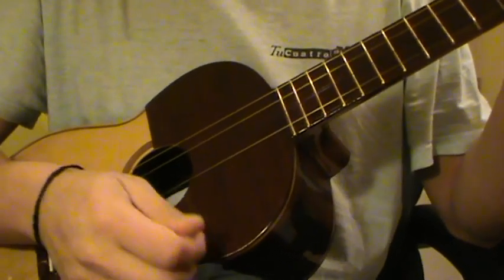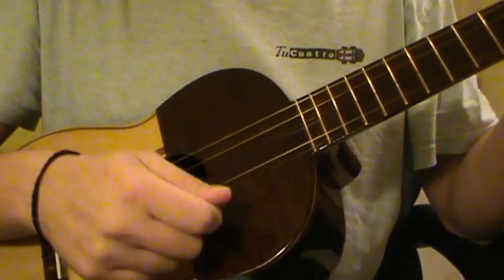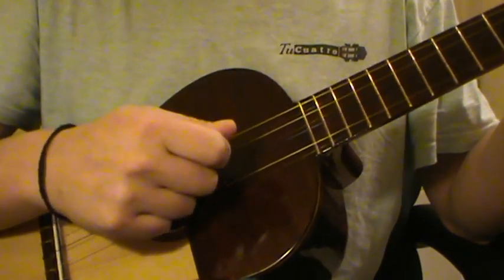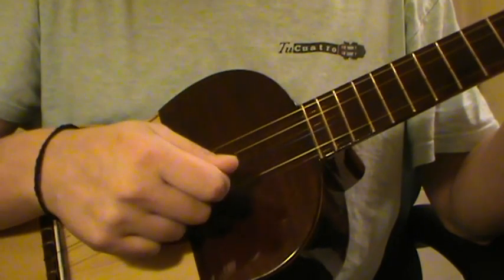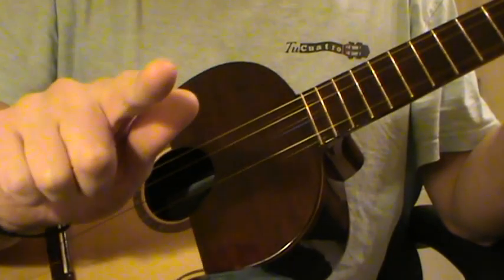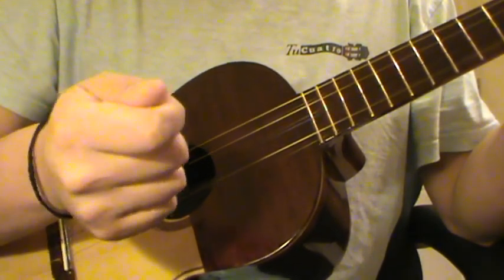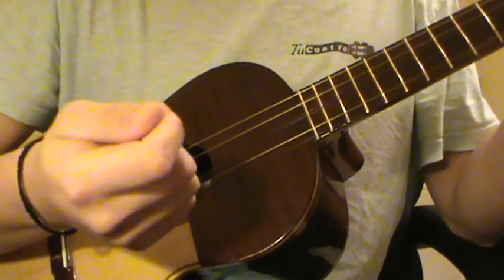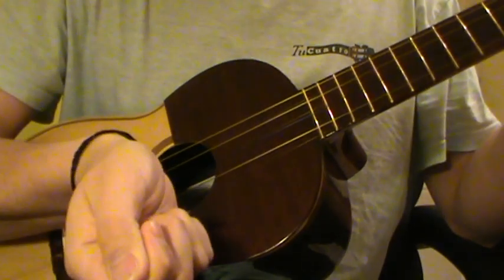A SIGNATURE STRUM! The Descending Frenado for the Cuatro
Learn how to execute the descending frenado with the Venezuelan Cuatro.

Publisher: TuCuatro